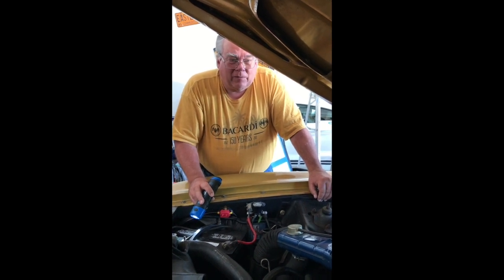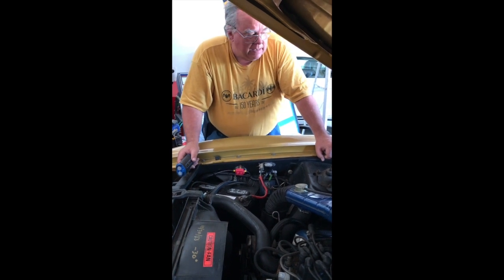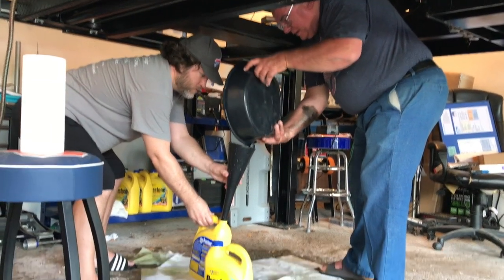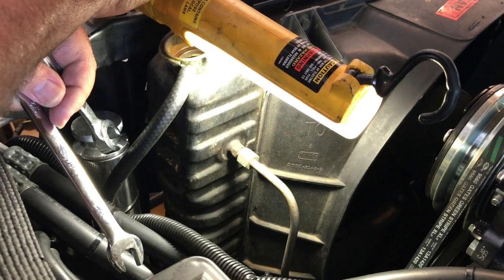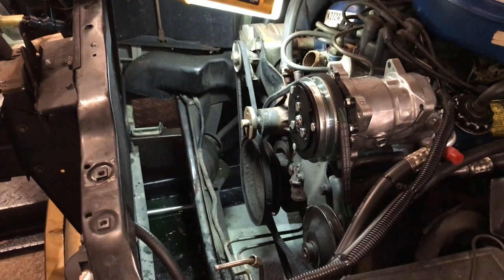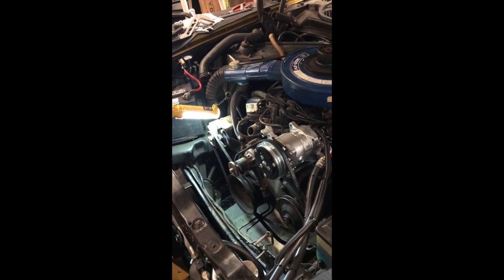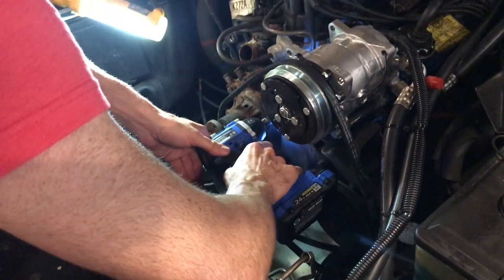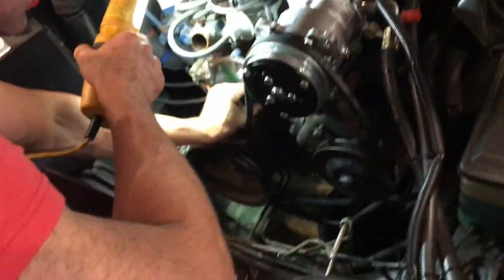01 - 1973 Mustang 302 v-8 Water Pump Removal & Cooling System Upgrade Teardown - 20200621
This is the first of what will be several videos covering the replacement of a leaking water pump, and a cooling system upgrade, on our 1973 Mustang Convertible (302 2v engine). The cooling system upgrade was not really necessary for this car, but a similar upgrade for our 1973 Mach 1 worked out so well, which did resolve a high coolant temp problem, that I opted to replicate that solution on the Convertible since the water pump had to be replaced anyway.

The cooling system upgrade consists of replacing the original, brass, 2 row radiator, which had a very slight seepage and subsequent corrosion at the upper radiator inlet, with a Champion aluminum 3 row radiator, a Champion brand radiator cap, a polished metal coolant overflow/recovery tank, a metal fan shroud fitted to the new radiator, 2 electric fans to replace the oem fan blade unit that was belt driven, a coolant temperature thermocouple control switch to turn the electric fans on and off at a specified coolant temperature, and a fan relay switch to provide high amperage current to the two electric fans.  It is less complex than it looks or sounds.

I used a set of Facebook Photo - Album entries with annotated photos to document the cooling system upgrade on our 1973 Mach 1. But I felt the photos, even with some relevant annotation, might have left out some of the details of how the upgrade was actually done - especially the relay wiring.  Sadly, Facebook reportedly limits the size of the video files for their Photos - Albums to 1Gb.  So, I ended up uploading this video(s) on this project to YouTube (also).  That is not such a bad thing, but it may be inconvenient for some folks to go between Facebook and YouTube.

This video recording covers the initial teardown where the water pump is removed, and the old cooling system components are removed (radiator, fan shroud, fan blade unit, radiator and bypass hoses).

I am hopeful someone finds this to be an interesting and useful video. I wish I had this kind of information available back in 1970 when I first began to become interested in automotive repair. Who knows how much grief I would have been spared!

Many thanks to Lynda (wife and head video recorder), Joe (son, who also did some of the video recording and lent a hand with the teardown as well), and Tim Ulshafer (aka "ShelbyFlyer" on YouTube) who got inadvertently roped into this project while visiting us during a week long series of flights he was piloting for FedEx (Boeing 767) between Rochester and Memphis.

Tim is a 2020 Shelby GT500 owner, also, and a true automobile enthusiast who has an affinity for Mustangs and Shelbys. We have enjoyed his company during his visits to Rochester immensely. He has produced and posted several videos on YouTube that are well worth looking at. One is a project covering his experience at a Ford Shelby GT500 Track Attack event in May, 2020. The video was so popular that he managed to gain some celebrity notoriety during a Niagara Falls Mustang/Shelby cruise he joined me on in early June, 2020. Several folks recognized him from the video, and chatted with him at length. It is worth watching, they all are.